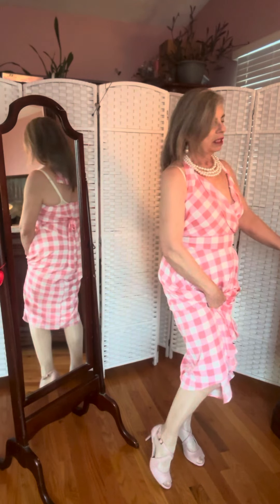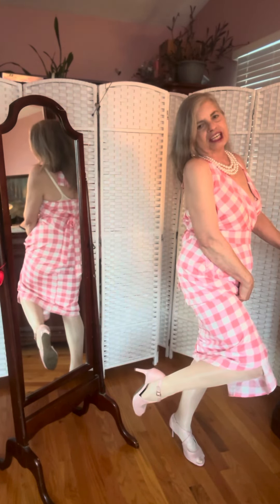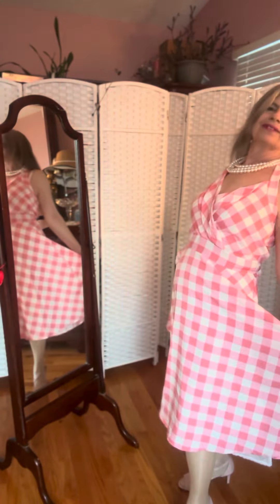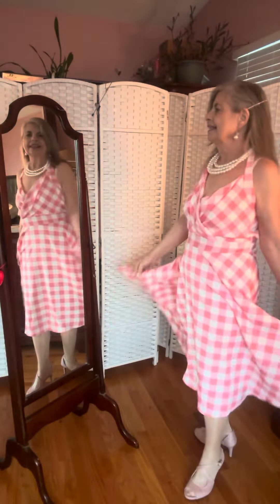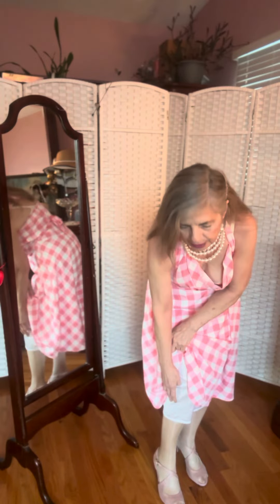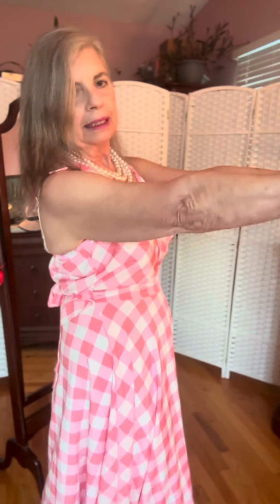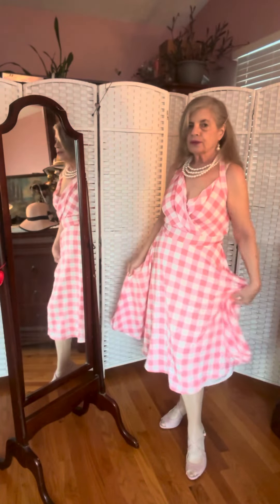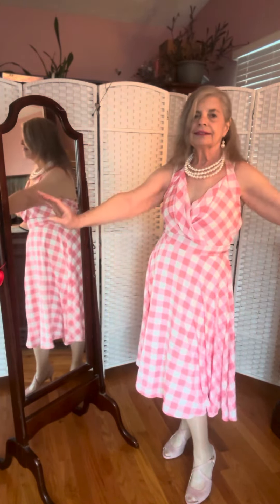CHRISTINA’s Variety SHOW, 1/28/2024 MODEL #870, “Pink and White Vintage Halter Dress" (40’s/50’s)”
Hello! Elizabeth Taylor, Marilyn Monroe, and Grace Kelly probably wore an outfit like this feminine pink and white Halter Dress with its plunging neckline and flaring appeal. Having sex-appeal but also appearing as the “girl next door, these ladies knew what to wear to make themselves look dynamically lovely, quite extraordinarily pleasing to the eye. They dressed with charm and class too, including always wearing the proper undergarments.

Ravishing, charming, glamorous, and pretty are words to describe this type of dress from the 1940’s/50’s.  I hope you enjoy my fashion show.  😊

Christina Vakas (Happy Dancer, Model, Cook, Gardener, and Fitness Leader)  💃🎵👗🙆🏼‍♀️🍳👩🏻‍🍳🏡

1/21/2024